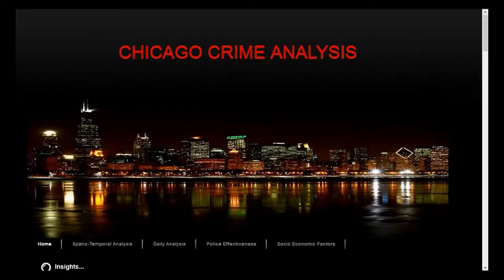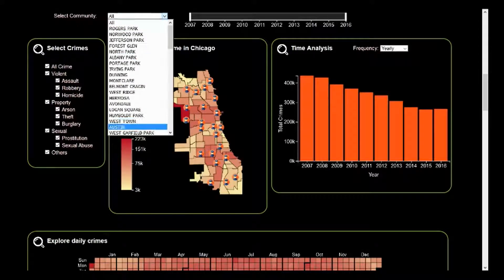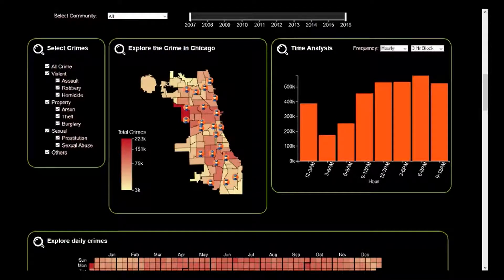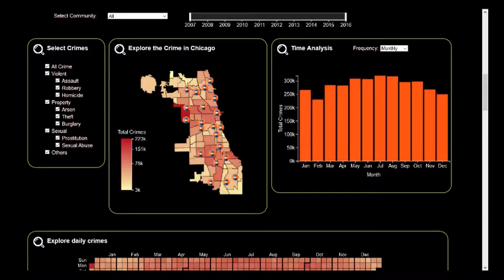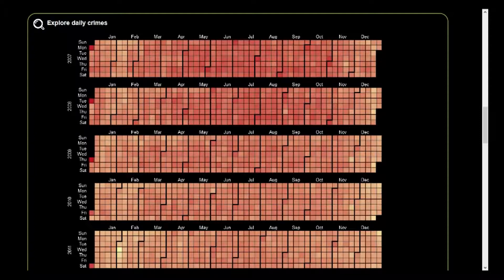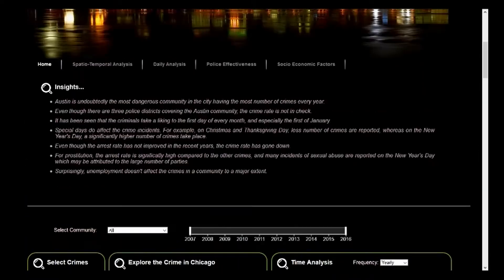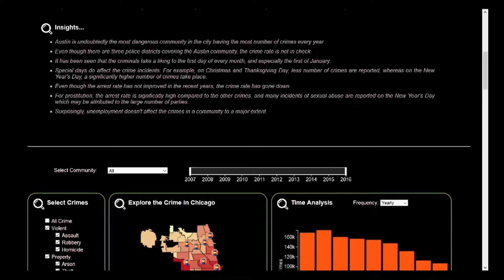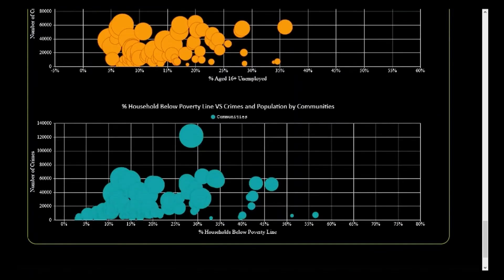Chicago Crime Analysis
Chicago is one of the key cities in the United States, and understanding the crime patterns across the city aids not only the city police department but also the city residents. Different crimes can be analyzed using various temporal and geographical visualizations in the project.